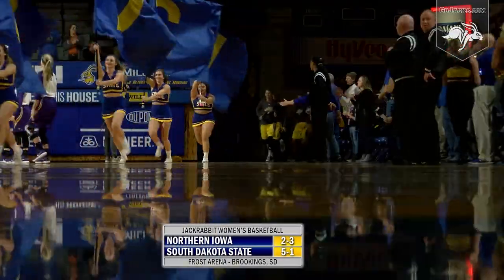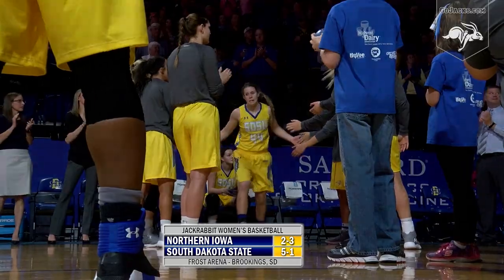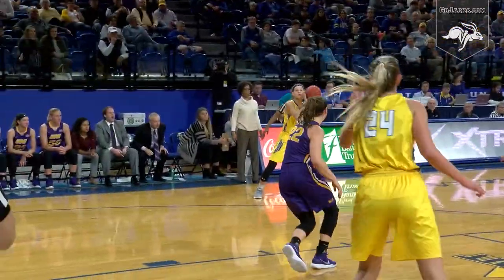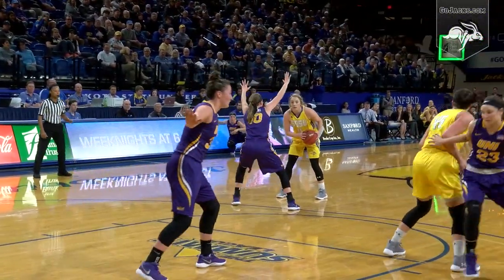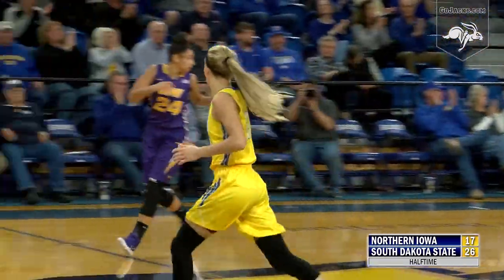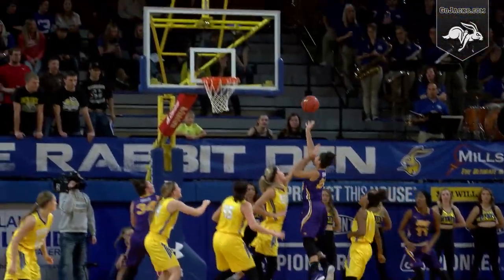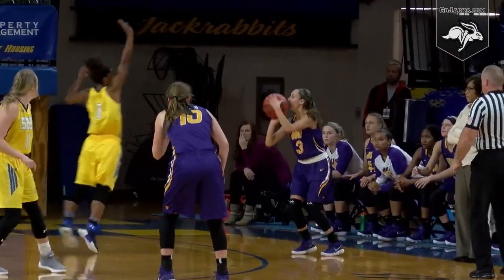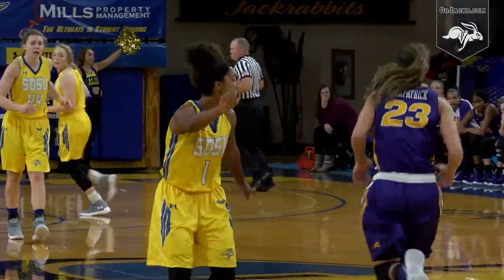Women's Basketball vs Northern Iowa Highlights (11.30.2017)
Senior guard Alexis Alexander scored all 11 of her points in the fourth quarter to lead the South Dakota State women's basketball team to a 57-47 win over Northern Iowa in a nonconference game before 1,760 fans at Frost Arena Thursday night.